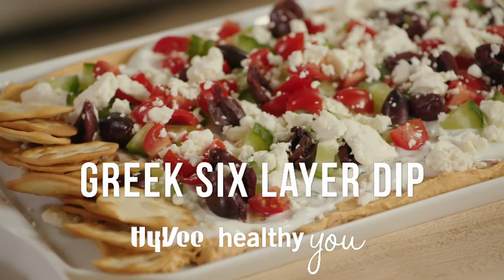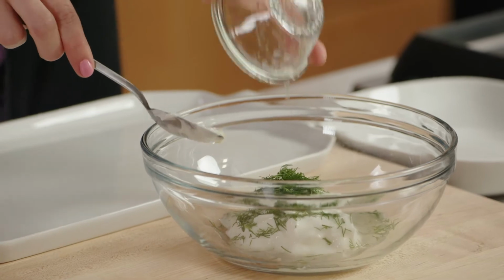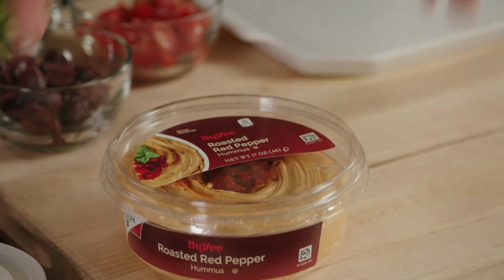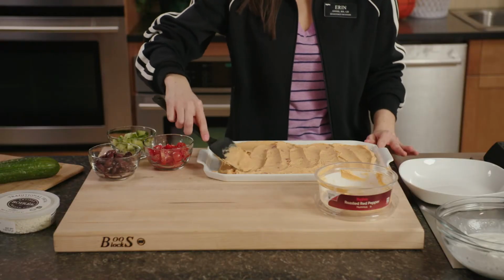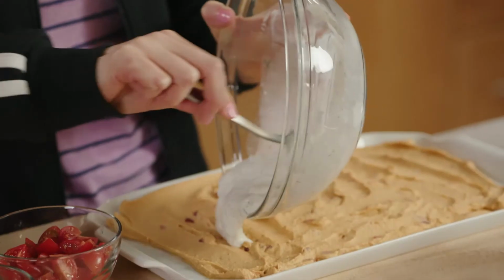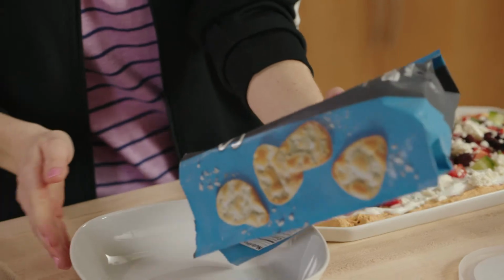Munch Madness - Greek Six-Layer Dip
It’s that time of year — the basketball games are plentiful and the game-day snacks are enticing! Have a ball without jeopardizing your health goals. In this Hy-Vee Healthy You, we’ll show you how to score yourself a snacking “slam-dunk” and make a delicious, Greek Six-Layer Dip that’s perfect for munch madness or any day!